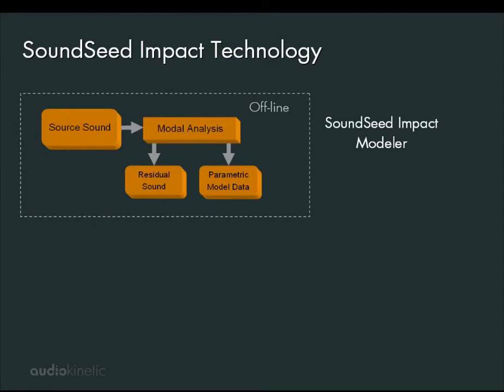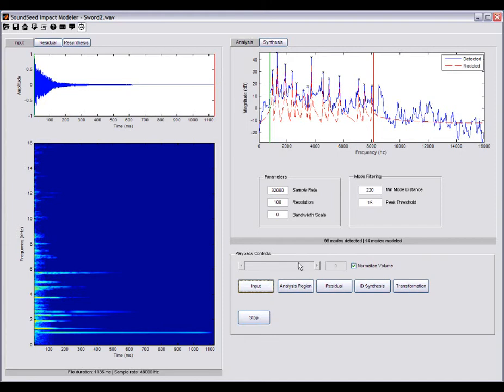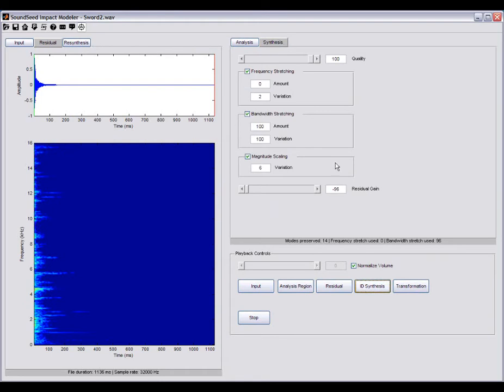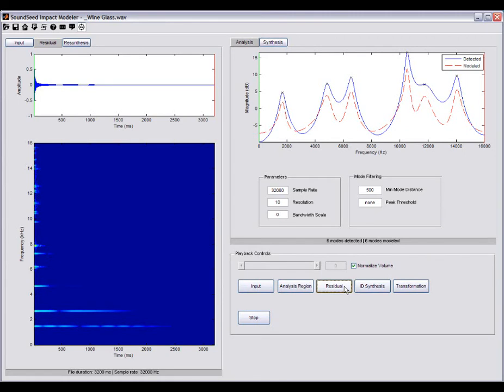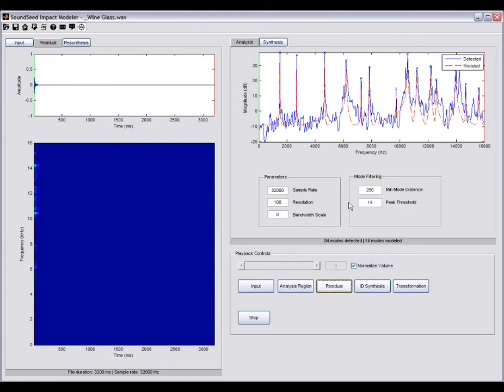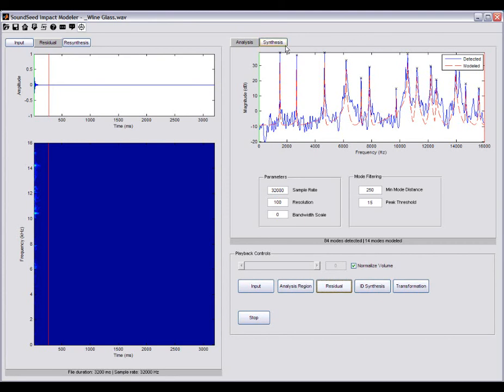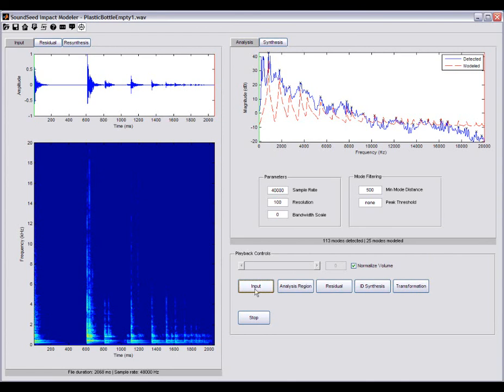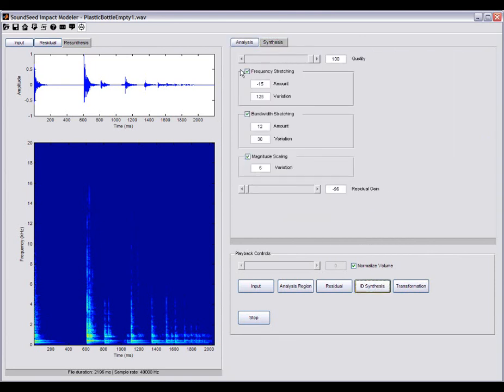SoundSeed Impact Tutorial - Modeler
Tutorial video in Audiokinetic Wwise showing how to use the Soundseed Impact Modeler.

Wwise SoundSeed™ Impact is a real-time audio effect plug-in that allows you to
Transform model parameters by operating directly on detected resonance characteristics and Synthesize output sound using the transformed model.

for the rest of the tutorial.